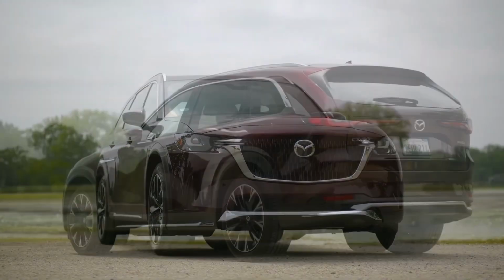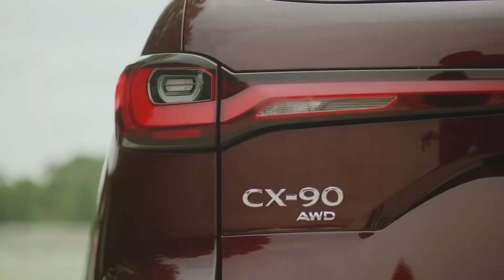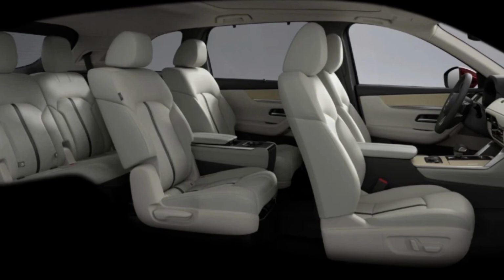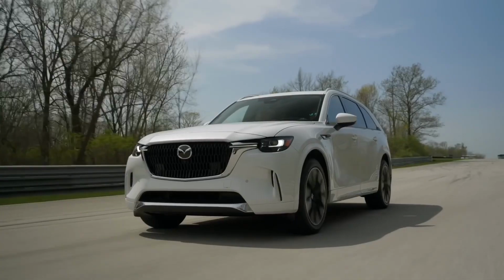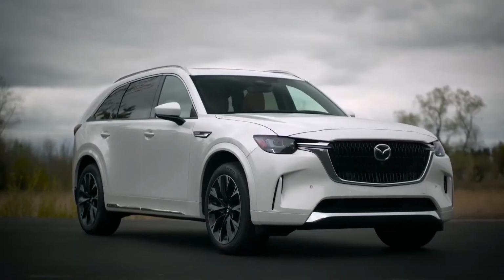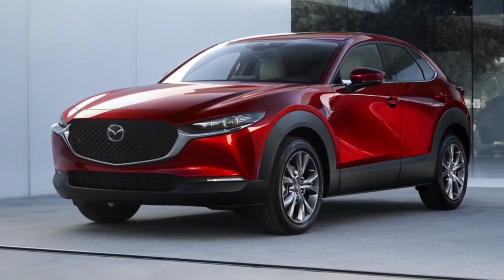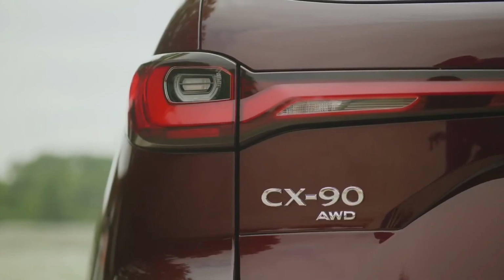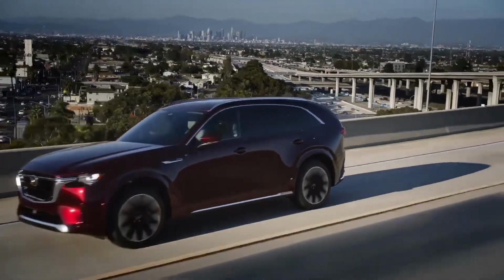2024 Mazda CX-90 - Interior & Exterior | The Best Three-Row SUV On The Market?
2024 Mazda CX-90 - Interior & Exterior | The Best Three-Row SUV On The Market?
The CX-90 is a new nameplate for the Mazda brand that replaces the CX-9 for the 2024 model year. We're most enamored by the new inline-six in its top S tune which pumps out 340 horsepower. The S model also comes well equipped with niceties such as second-row captain's chairs, a 12-speaker Bose stereo system, interior ambient lighting, 21-inch wheels, a panoramic sunroof, a hands-free power liftgate, and more.
⬇️ ALL YOU NEED TO SEE:

1. All You Need For The Mazda : ▶️

2.

3. 🚀Buy, sell or trade in your car completely

4. The greatest need for electric vehicles. Emergency backup for electric vehicle

The CX-90 is the first Mazda to use a new turbocharged 3.3-liter inline-six engine that is augmented by a 48-volt hybrid system. Mazda says the powertrain is good for 280 horsepower in non-S trims and 340 in S trims. An inline-six-cylinder engine is a hallmark of SUVs such as the BMW X5 and the Land Rover Range Rover Sport, signaling Mazda's desire to move its brand even more toward the premium end of the market. A plug-in-hybrid variant is also offered, using the same 323-hp setup used in the European-market CX-60 SUV, but we review that model separately. All models come with an eight-speed automatic transmission and, much like the rest of the Mazda SUV lineup, the CX-90 has all-wheel drive standard. During our initial test drive, we sampled the top-spec S model, which offered plenty of power for city and highway driving. The 340-hp inline-six is particularly smooth, but we weren't satisfied with the lagginess of the steering-wheel-mounted paddle shifters and found it best to let the eight-speed automatic shift for itself. At our test track, the CX-90 with the inline-six hit 60 mph in 6.3 seconds but exhibited some unrefined sounds that don't match the engine's otherwise smooth-running nature. Nonetheless, it delivered refined road manners with the athleticism Mazdas are known for.

To accompany its upscale exterior, Mazda has endowed the CX-90 with a stylish cabin design that features room for up to eight passengers. Opt for the second-row captain's chairs and the total seating drops to seven. The fabric dashboard upholstery in the high-end models looks striking, and the seats in those trims are also wrapped in soft nappa leather. Base Select trims are less plush but no less handsomely styled. Although leather is standard starting on the Preferred trim, the more upscale and buttery-looking nappa leather upholstery is reserved for Premium Plus trims.

1. All You Need For The Mazda : ▶️

2.

3. 🚀Buy, sell or trade in your car completely

4. The greatest need for electric vehicles. Emergency backup for electric vehicle

Ps: Don't forget to give me tips and tell me what you would like to see!!!😊
Cars Are The Subject is participating in Amazon's partner program.